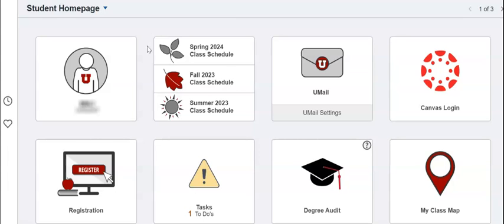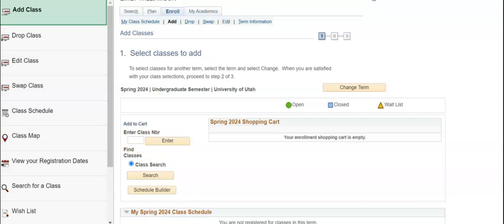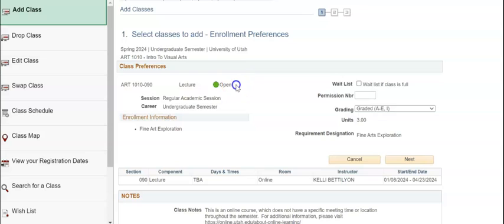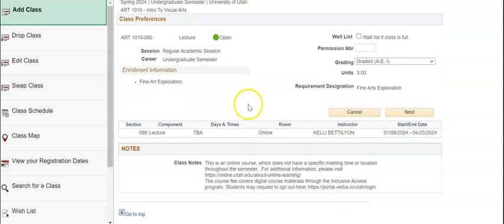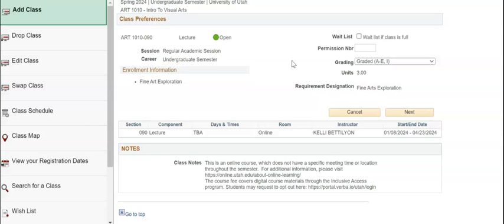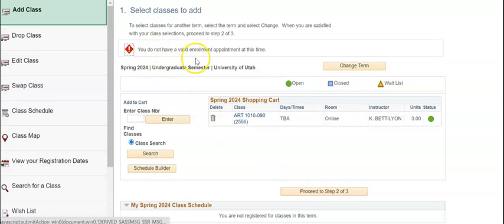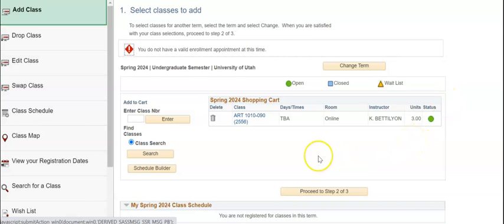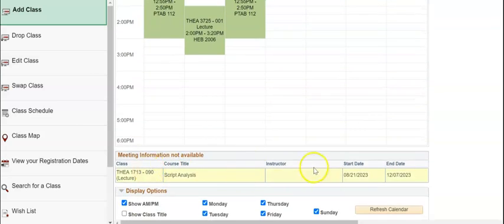How to Register for Classes